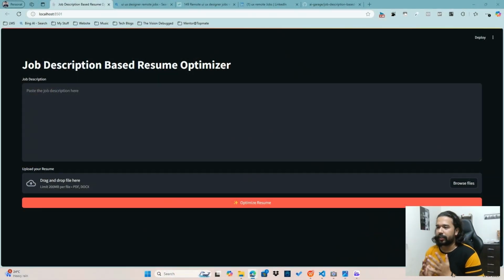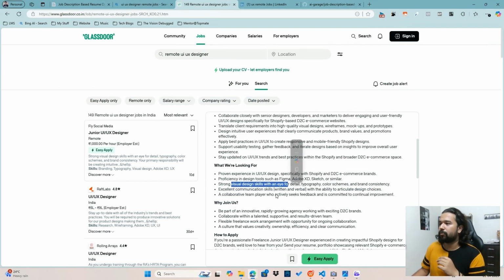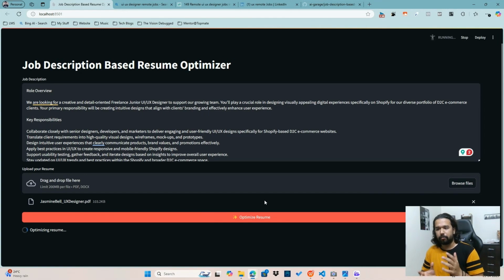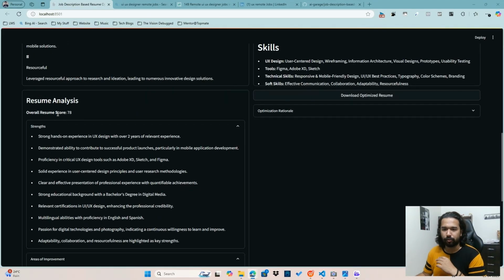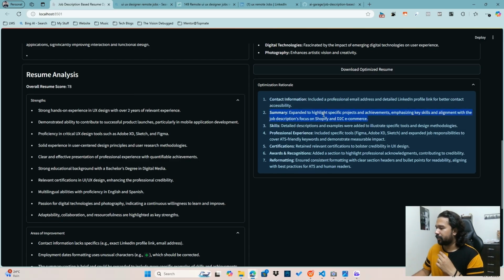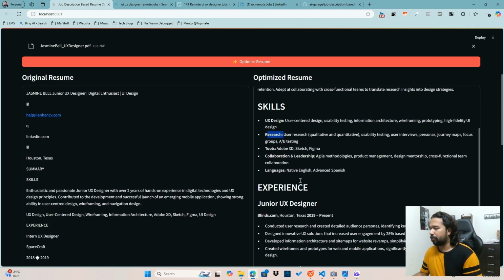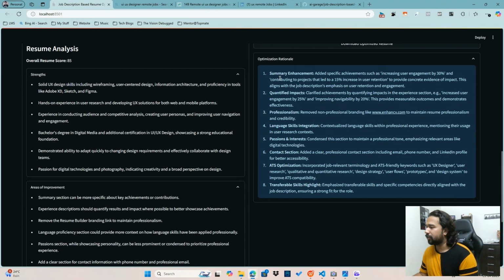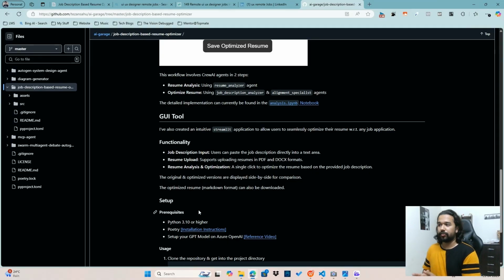Job Description Based Resume Optimizer | Using CrewAI & GPT-4o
*Are you struggling to land interviews despite applying to multiple jobs?*

The problem might not be your skills—it’s your resume!
Most companies use Applicant Tracking Systems (ATS) to filter resumes before a human even sees them.

That’s where my *AI-Powered Job Description-Based Resume Optimizer* comes in!

This AI-powered tool analyzes your resume against a specific job description, ensuring:
✅ *Keyword Optimization* – Matches your resume with key phrases recruiters look for.
✅ *ATS-Friendly Formatting* – Improves your chances of passing ATS filters.
✅ *Comprehensive Feedback* – Provides insights into strengths, weaknesses, and areas for improvement.

## ⚙ Tech Stack Used:
🔹 *CrewAI* – Multi-Agent Workflow
🔹 *GPT-4o on Azure OpenAI* – LLM backbone for resume analysis & optimization

## 🎥 In This Video:
⏩ Quick intro to the problem and solution
⏩ How the AI-powered Resume Optimizer works
⏩ Full demo showcasing resume analysis & optimization

You’ll find everything you need to set up the agent and experience its full potential.

👍 *Like* this video if you found it helpful or inspiring.
💬 *Comment* with your thoughts or questions—I’d love to hear from you!
📢 *Share* this with your fellow developers, designers, and tech enthusiasts.